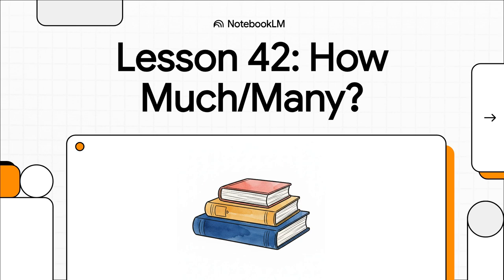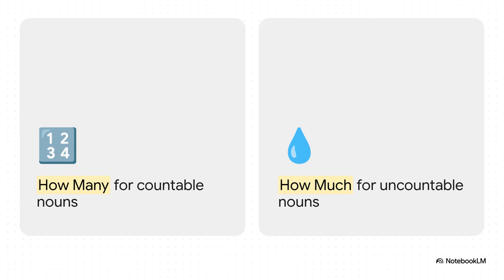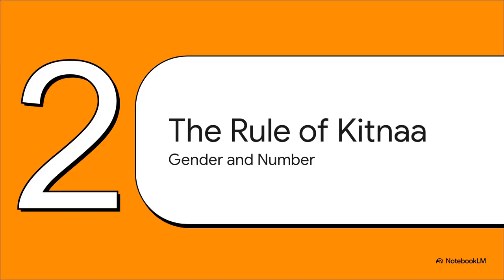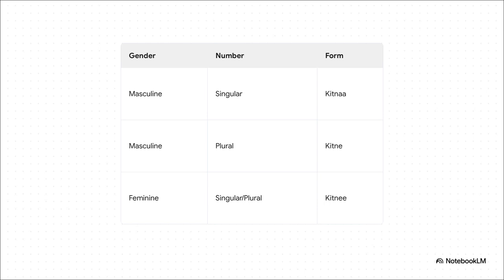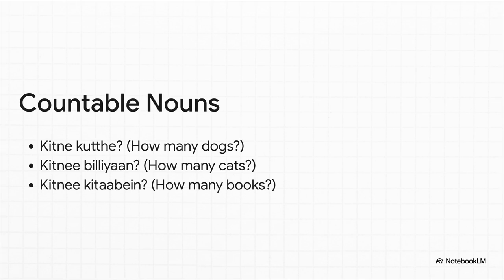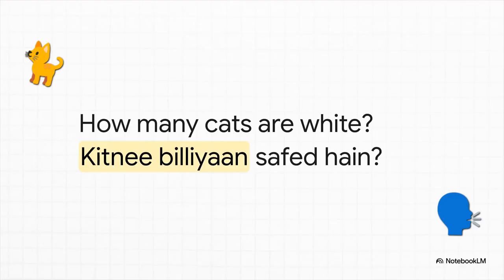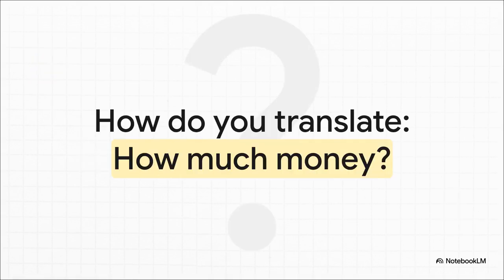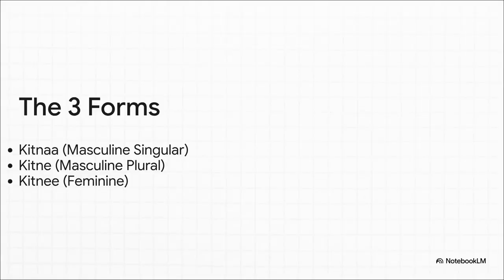Learn Hindi For Beginners - Lesson 42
In this lesson, you will learn how to say and use "How Much" and "How Many" in Hindi. You will learn useful Hindi question patterns for shopping, food, prices, quantities and daily conversations.

This lesson is part of our complete Hindi course for beginners.

This course will help you learn Hindi grammar, Hindi conversation and daily use Hindi sentences in a simple and practical way.